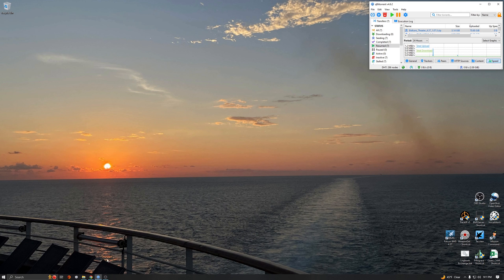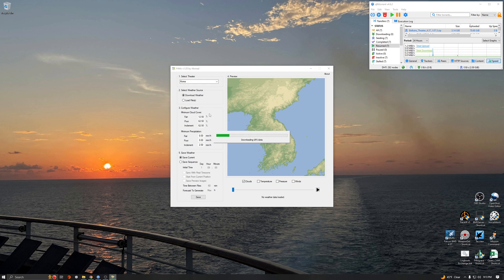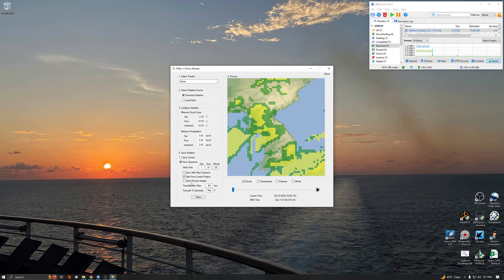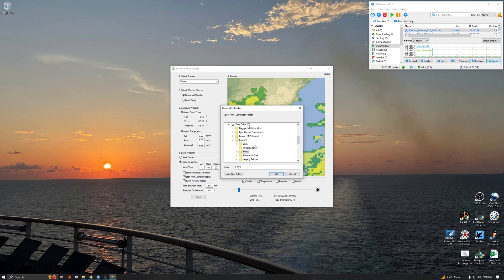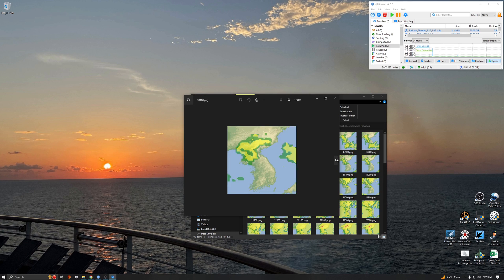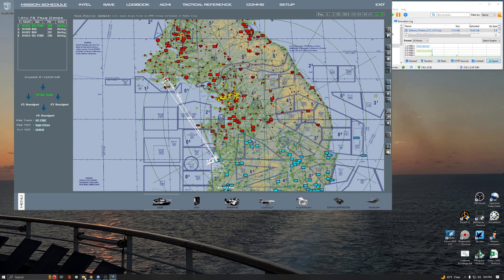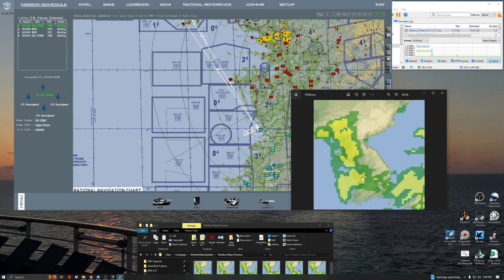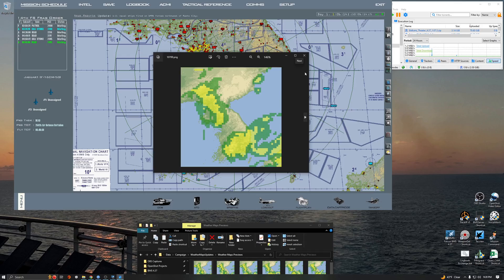Falcon BMS 4.37 | F4Wx Tutorial | Real World Weather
Do you want to have real world weather in your BMS campaign?  This is the tool for that.  F4Wx.  I'll show you how to get a sequence of weather forecast maps to liven up your campaigns.